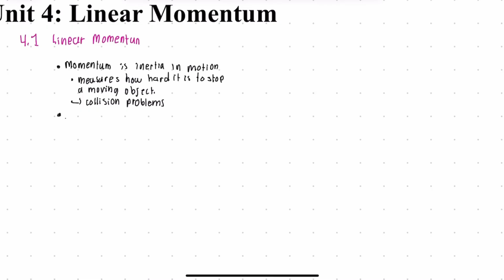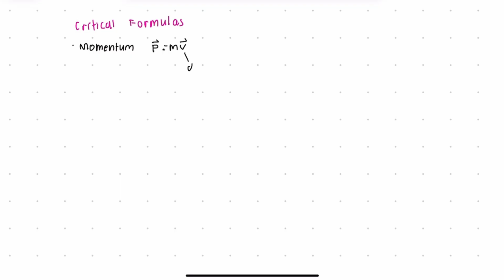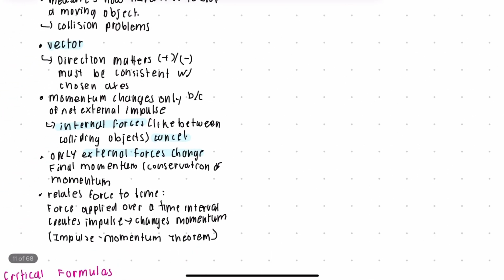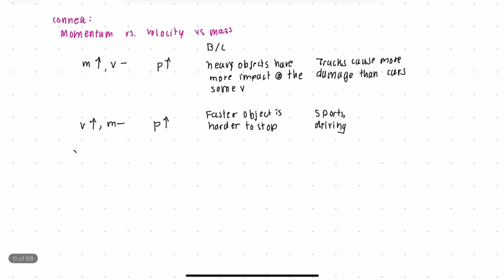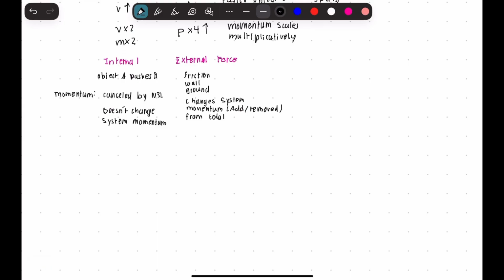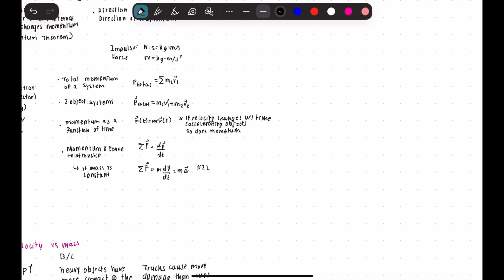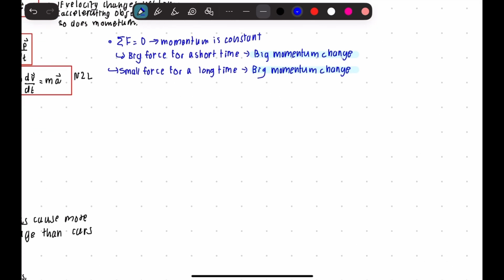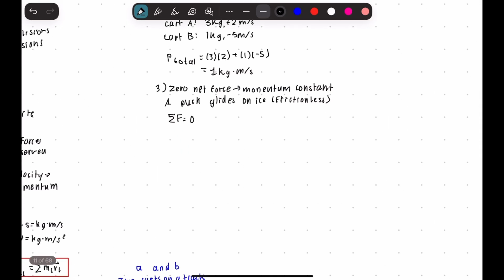Linear Momentum Explained (AP Physics 1: Topic 4.1) | Impulse, Collisions & Hard Problems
Linear momentum is one of the most important foundational ideas in AP Physics 1, connecting motion, force, and collisions. In this video, we build a clear and complete understanding of linear momentum, starting from its definition and moving into impulse and momentum change.

We derive the momentum and impulse equations, explain the impulse–momentum theorem, and apply these ideas to hard AP Physics 1–level problems, including elastic and inelastic collisions, momentum conservation in isolated systems, and interpreting force–time graphs. Throughout the video, we emphasize setup strategies, equation selection, and common mistakes students make on exams.

By the end of this lesson, you’ll be able to confidently analyze collision scenarios and momentum-based systems on both multiple-choice and free-response questions.

My goal is to break down challenging concepts into simple, logical steps that actually make sense and work on exams.